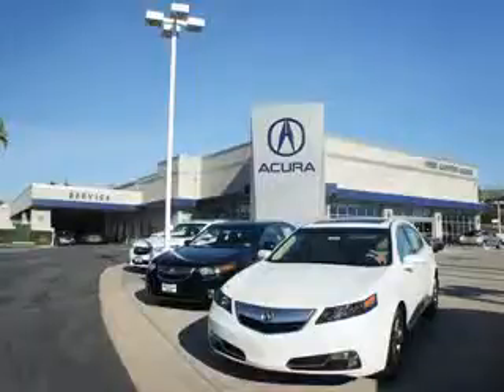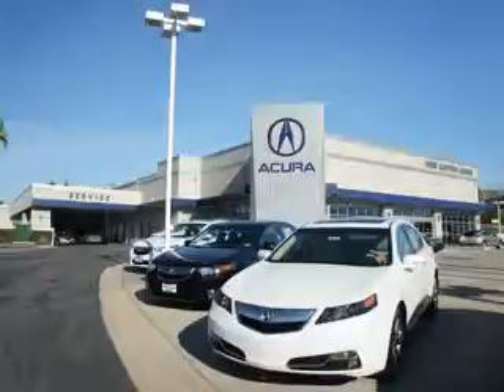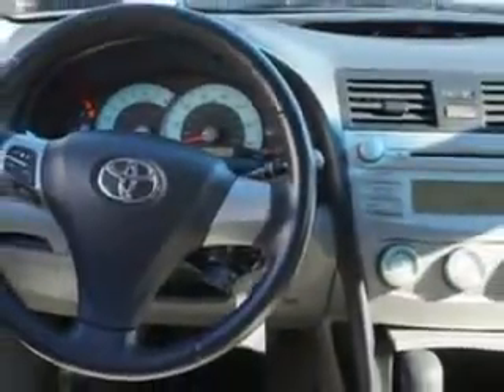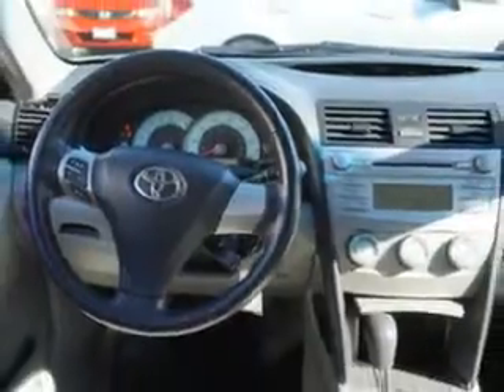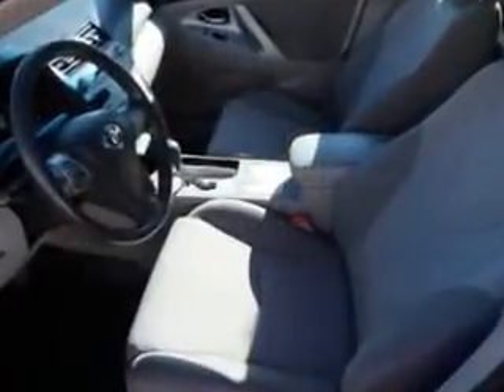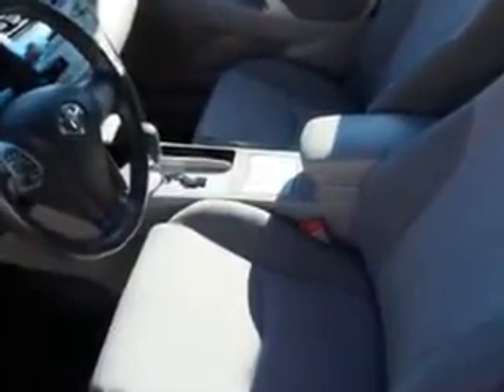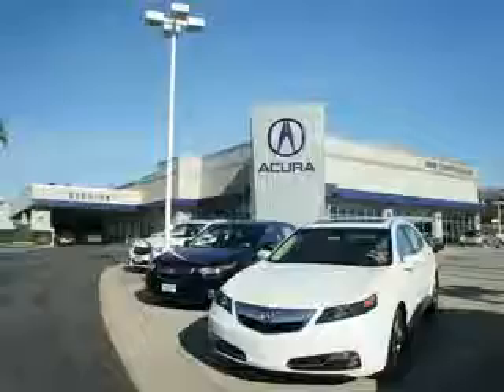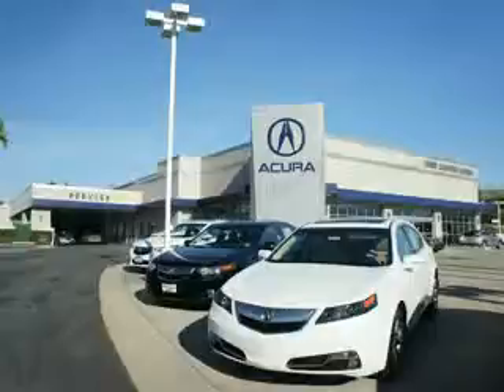2007 Toyota Camry Weir Canyon Acura Anaheim, CA 92807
Toyota Camry Check out this Magnetic Gray Toyota Camry 4 Dr Sedan, equipped with a 4 Cylinder engine and an automatic transmission. Enjoy an impressive 30 miles to the gallon on this great car with features like Windows, Rear Defogger, Suspension, Stabilizer Bars: Rear, Suspension, Stabilizer Bars: Front, Suspension, Stabilizer Bars: Front And Rear, Power Windows, Windows, Front Wipers: Intermittent, One-Touch Windows: 1, Daytime Running Lights, Seats, Front Seat Type: Bucket, Front Suspension Type: Macpherson Struts, Vanity Mirrors, Dual, Seatbelts, Rear Center Seatbelt: 3-Point, Front Fog Lights, Tachometer, Rear Seats, Center Armrest: Folding With Storage, Seatbelts, Seatbelt Force Limiters: Front And Rear, Rear Seats, Bench, Headlights, Dusk Sensing, Seatbelts, Seatbelt Pretensioners: Front And Rear, Front Suspension Classification: Independent, and much more. Enjoy the drive and have peace of mind in this Toyota Camry. See us at Weir Canyon Acura today!
MILES: 100,684
VIN:4T1BE46K17U184535

8323 E La Palma
Anaheim, California 92807